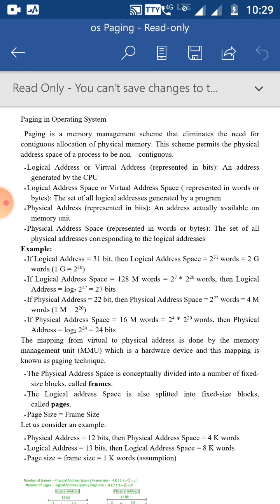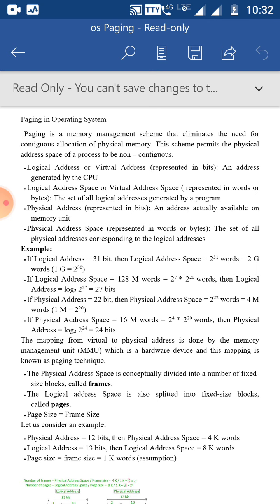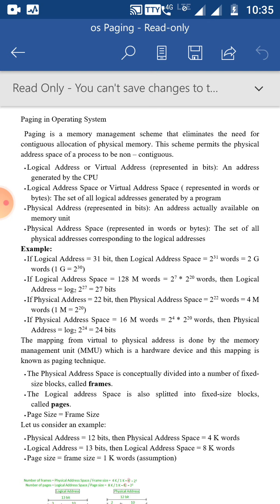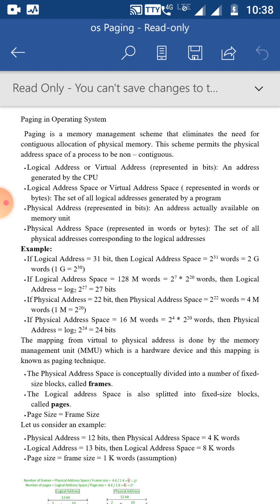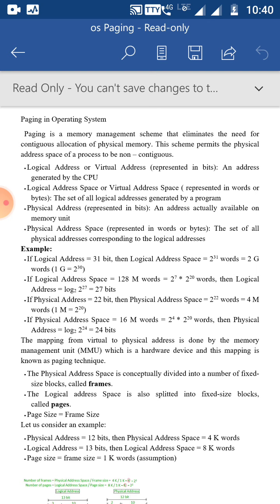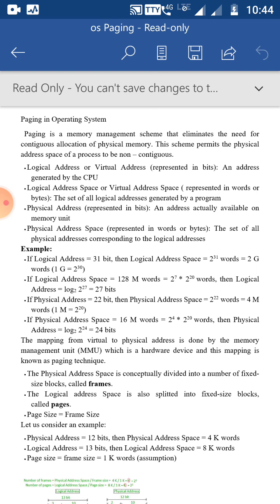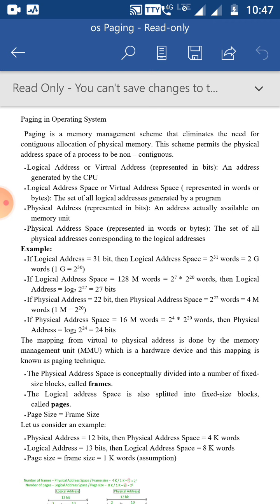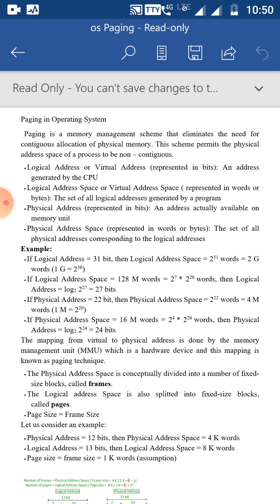OS Paging Memory management technique